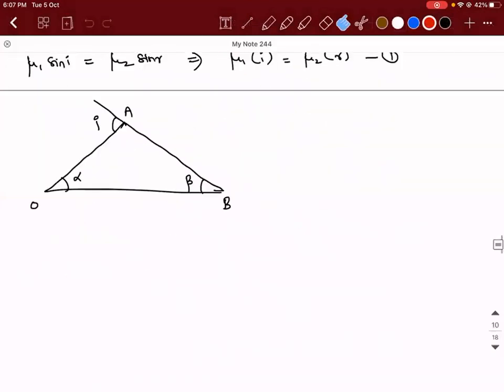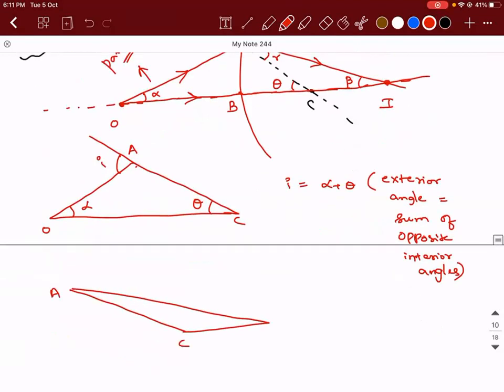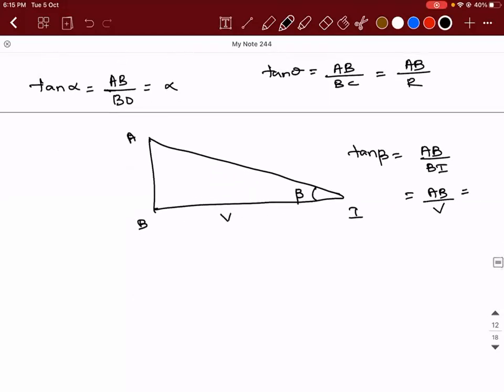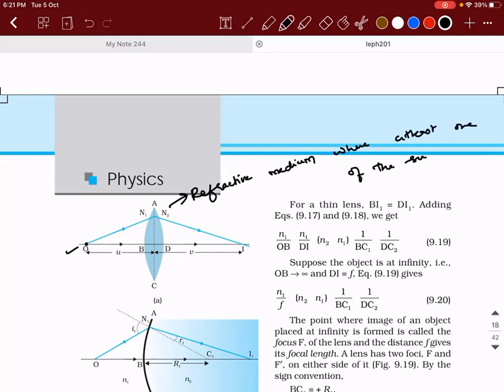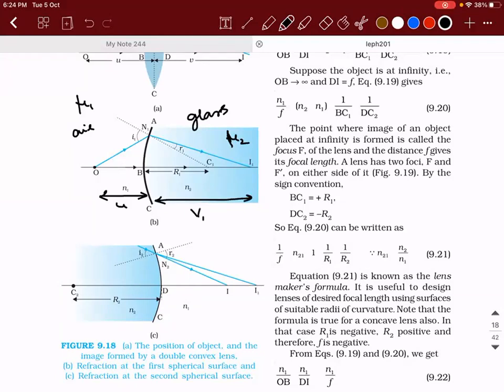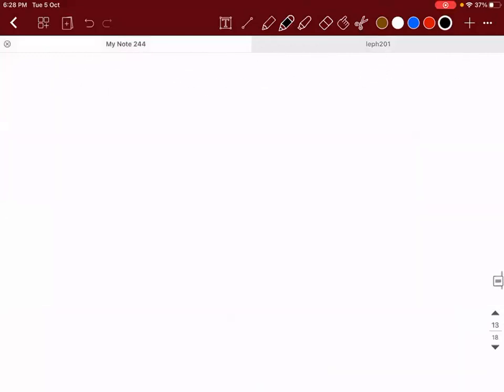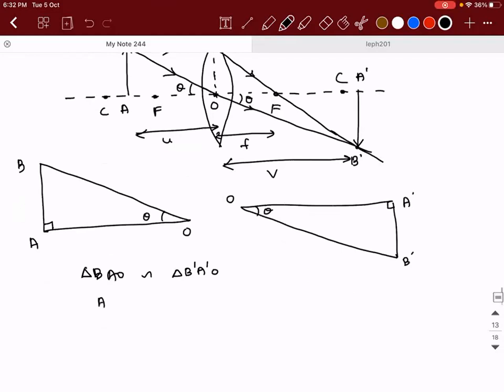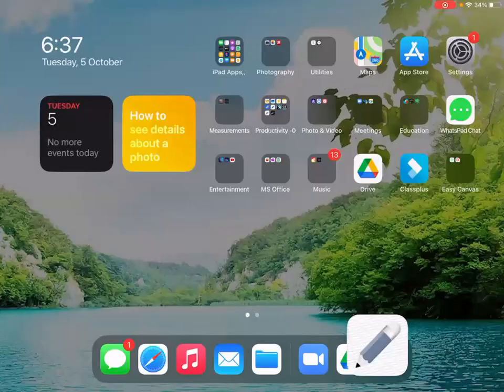XII Physics b2 5th oct 2021 01